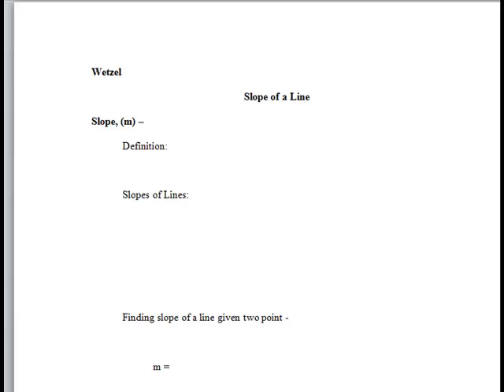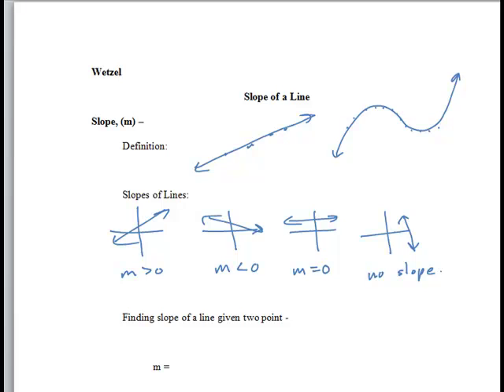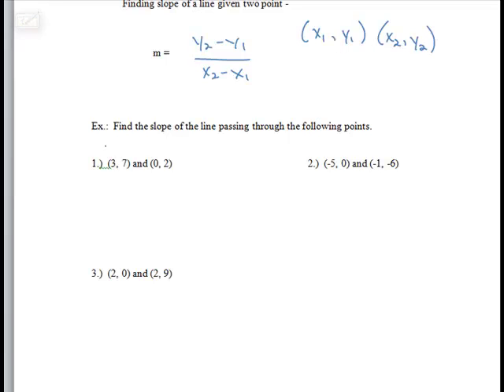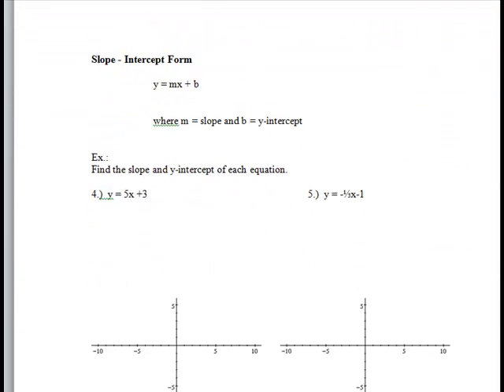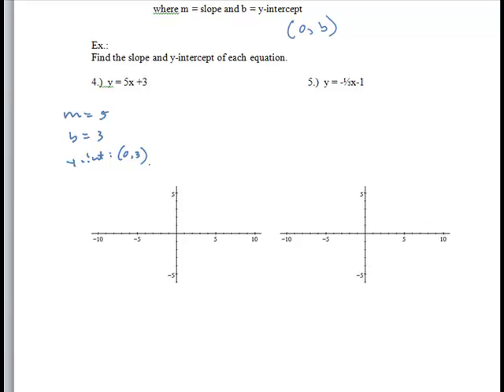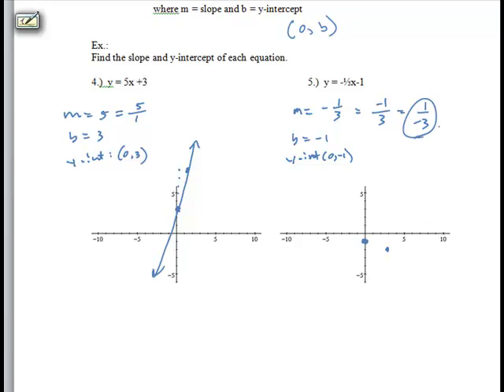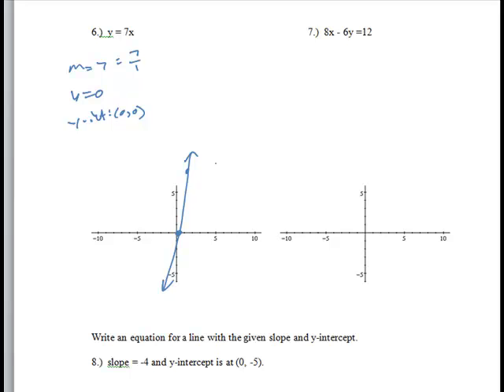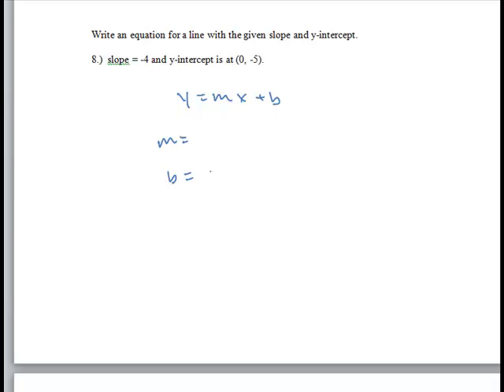3 3 Video